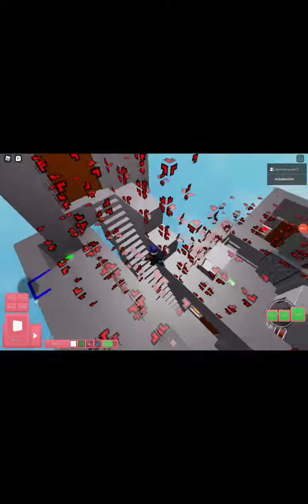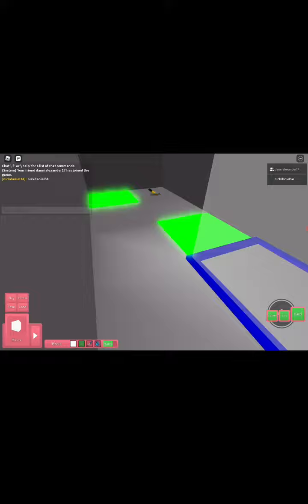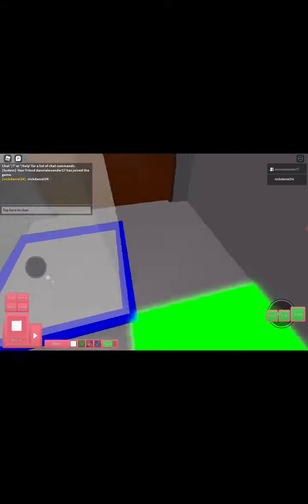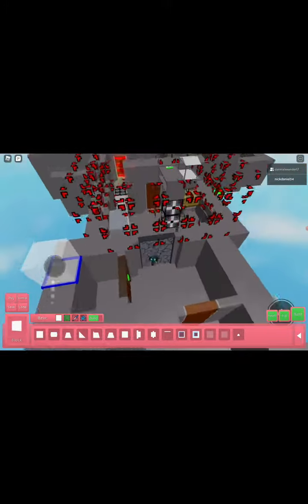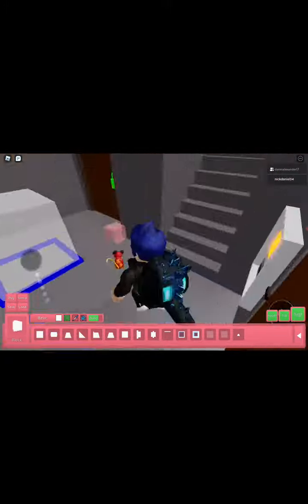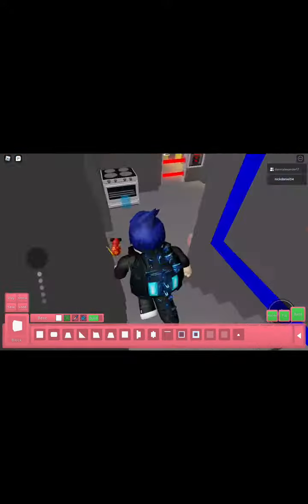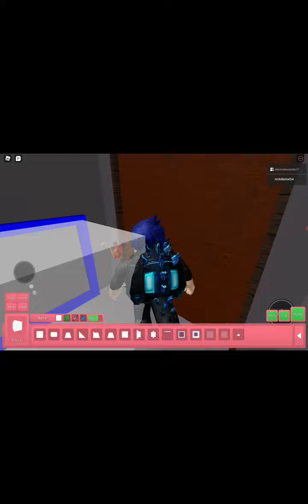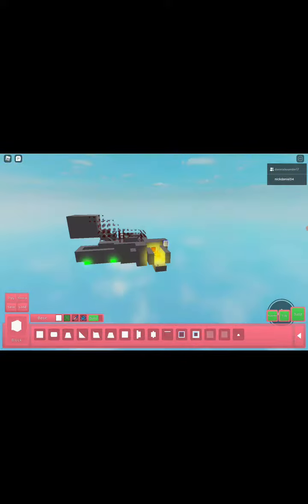tour of my roblox piggy house(roblox build mode)